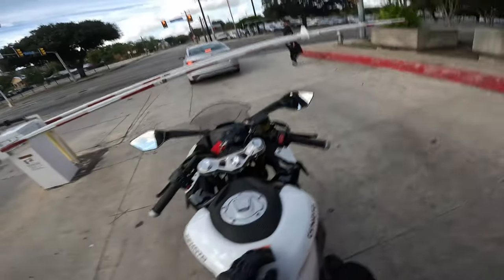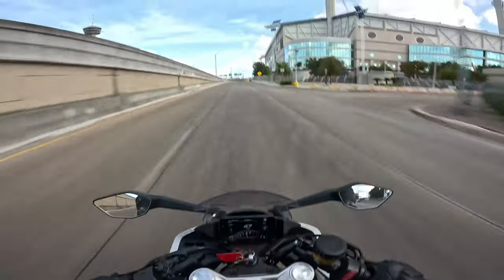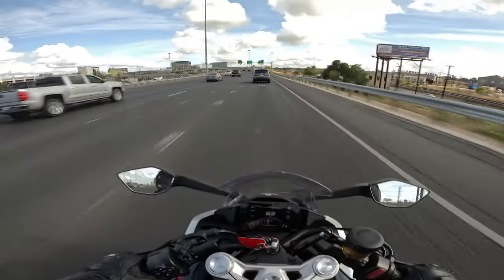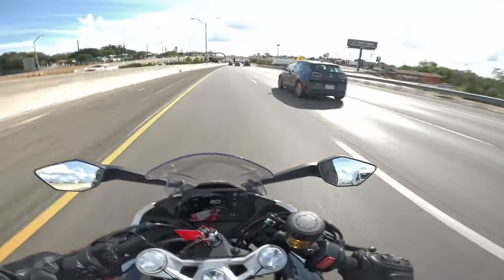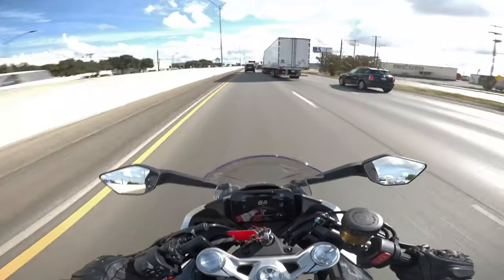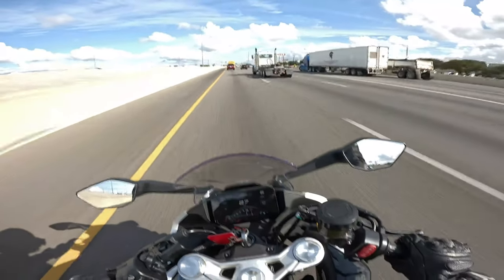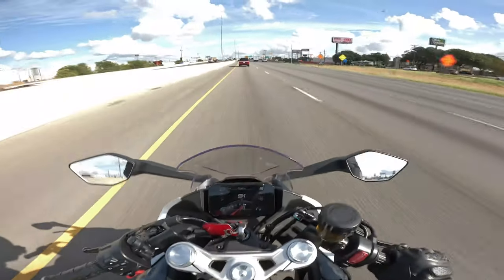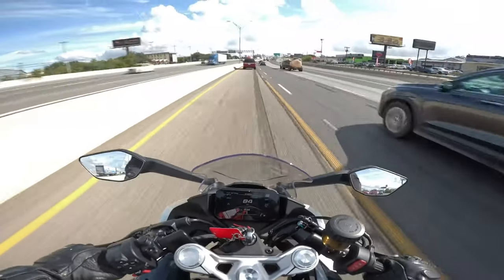THE BEST BEGINNER BIKE??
what do you think about the 450SS?